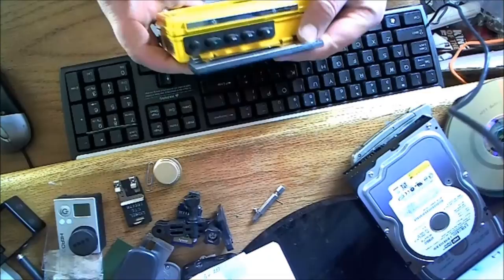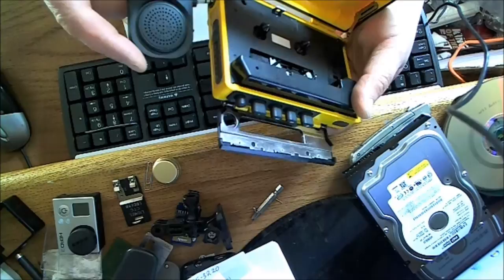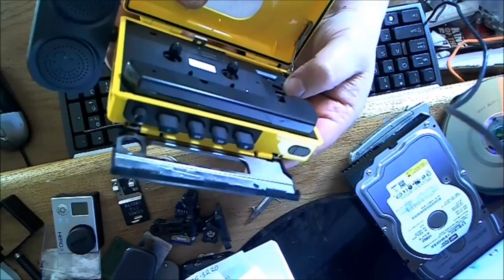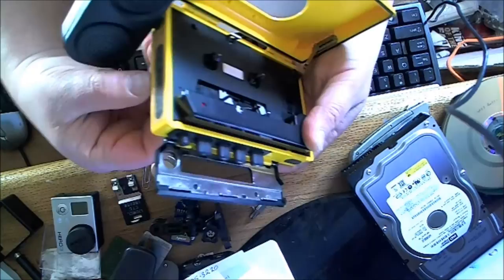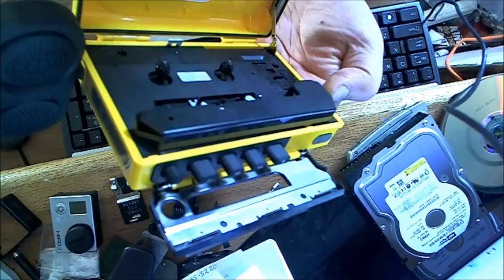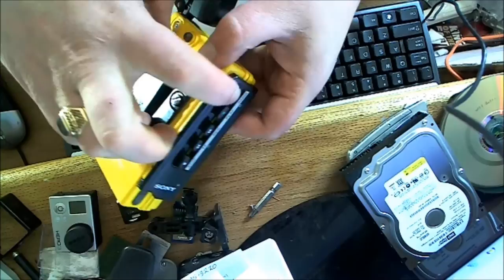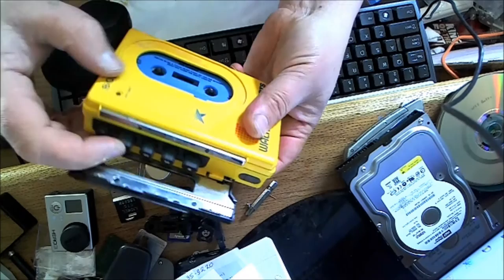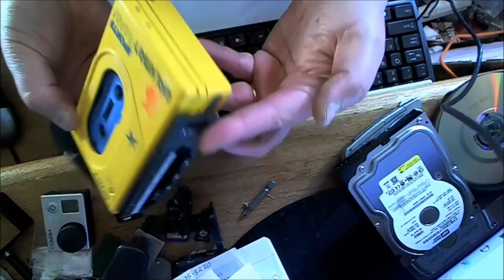REVIEW ON SONY SPORT WALKMAN WM F45 STEREO CASSETE PLAYER AND RADIO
Join Robinhood with my link and we'll both get a free stock View listing: DIY - Sony Sports Walkman WM-F45 Portable Cassette Tape + FM/AM Radio Player 2AA - SOLD Hello and welcome to my channel where I share most positive aspects of my life, helping other;s in many cases, fill free to email with any help question or just ask in the video comments.

Walkman is a series of portable media players and some Xperia mobile phones manufactured by Sony. The original Walkman, released in 1979, was a portable cassette player that changed listening habits by allowing people to listen to music on the move.[2][3] It was devised by Sony cofounder Masaru Ibuka, who felt Sony's existing portable player was too unwieldy and expensive. A prototype was built from a modified Sony Pressman, a compact tape recorder designed for journalists.
Magnetic cassette technology was developed in 1963 by the Dutch electronics firm Philips. In the late 1960s, the introduction of prerecorded cassette tapes made it possible to listen to tapes of music on car stereos, though vinyl remained the most popular format for home listening.[5]

He asked executive deputy president Norio Ohga to design a playback-only stereo version optimized for headphone use.[5] The first prototype was built from a modified Sony Pressman, a mono cassette recorder.[5]

The metal-cased blue-and-silver Walkman TPS-L2, the world's first low-cost portable stereo, went on sale in Japan on July 1, 1979, and was sold for around ¥39,433.58 (or $150.00), or ¥57,109.02 (or $498.66) adjusted for inflation.[6] Though Sony predicted it would sell about 5,000 units a month, it sold more than 50,000 in the first two months.[5] Sony introduced the Walkman in the US as the Soundabout and the UK as the Stowaway; as developing new, copyright-free names in every country was expensive, Sony settled on Walkman, a play on Pressman.[5] The TPS-L2 was introduced in the U.S. in June 1980.[5]

In October 2010, it was reported that manufacturing of the cassette-based Walkman would cease in Japan, but that Sony would continue production of the device in China to accommodate users abroad, including in the United States, Europe, and some Asian countries.[7] Once the final units are sold, they will not be available from the manufacturer. With the increase popularity of the MP3 players, it was the CD (compact disc) player that originally caused the decline of the Walkman.[8] Sony continues to make cassette-based Walkman devices in China for the US and other overseas markets; however, they were discontinued in Japan only on October 23, 2010.[9]

The original idea for a portable stereo is credited to Brazilian-German inventor Andreas Pavel,[10] who patented the Stereobelt in 1977. Though Sony agreed to pay Pavel royalties, it refused to recognize him as the inventor of the personal stereo until a legal settlement in 2003.

The Walkman was followed by a series of international releases; as overseas sales companies objected to the Japanese-English name, it was sold under several names, including Soundabout in the United States, Freestyle in Sweden, and Stowaway in the UK.[4] Eventually "Walkman" caught on globally and Sony used the name worldwide. Sony continues to use the "Walkman" brand for most of its portable audio devices.
The marketing of the Walkman introduced the idea of 'Japanese-ness' into global culture, synonymous with miniaturization and high-technology.[11] The "Walk-men" and "Walk-women" in advertisements were created to be the ideal reflections of the subject watching.[12]

A major component of the Walkman advertising campaign was personalization of the device. Prior to the Walkman, the common device for portable music was the portable radio, which could only offer listeners standard music broadcasts.[13] Having the ability to customize a playlist was a new and exciting revolution in music technology. Potential buyers had the opportunity to choose their perfect match in terms of mobile listening technology. The ability to play your own music and listen privately was a huge selling point of the Walkman, especially amongst teens, who greatly contributed to its success.[13] Despite "all this technological diversity, there must be one which is the perfect choice for you".[14] This method of marketing to an extremely expansive user-base while maintaining the idea that the product was made for each individual "[got] the best of all possible worlds—mass marketing and personal differentiation"

According to Time, the Walkman's "unprecedented combination of portability (it ran on two AA batteries) and privacy (it featured a headphone jack but no external speaker) made it the ideal product for thousands of consumers looking for a compact portable stereo that they could take with them anywhere".[5]